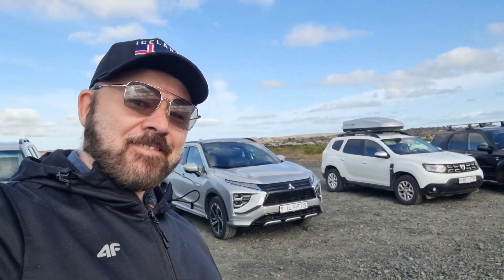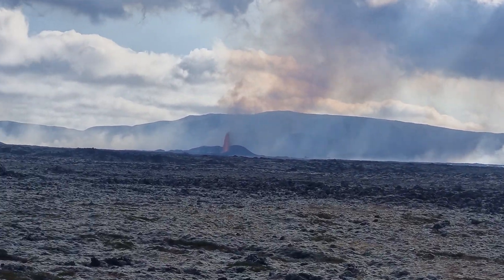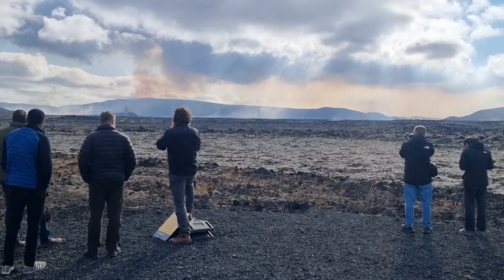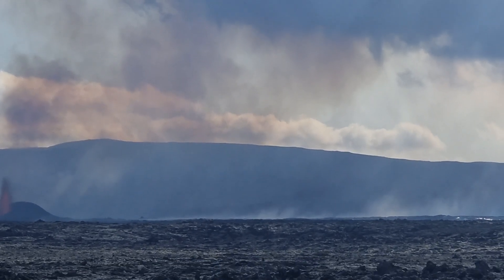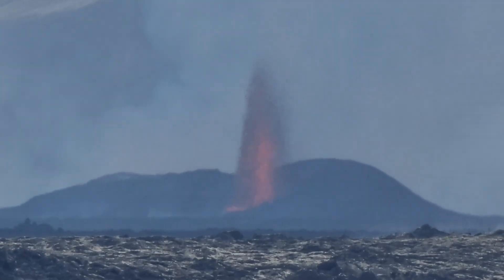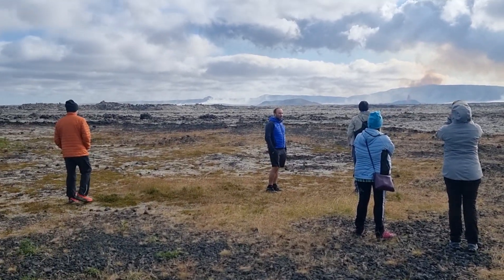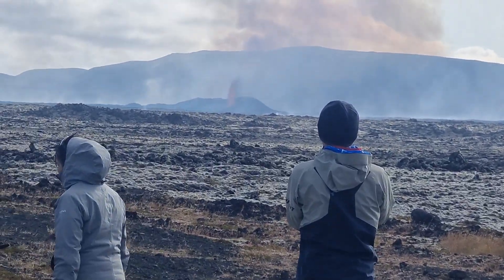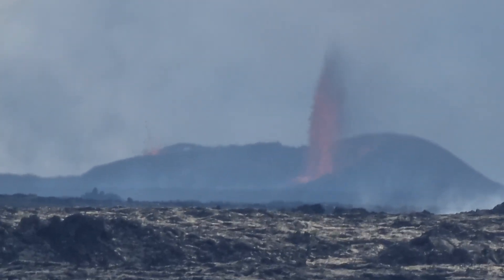Lava flows to the northwest, also to the east. More earthquakes than in previous eruptions! 29.08.24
Volcanic eruption in Iceland as seen from Arnarsetur, close to Blue Lagoon intersection with Grindavik road. Iceland. August 29, 2024.

According to a news source observers noted that the lava fountains were likely taller than those from the previous eruptions in the area. Seismicity was concentrated near the N end of the fissure system. Lava flows spread E and W, towards Grindavíkurvegur; flows did not head towards Grindavík.

At 2145 the Aviation Color Code was lowered back to Orange because ash was not detected in the gas-rich plumes rising from the fissure. A M 4 earthquake recorded at 2237 was located about 3 km NE of Stóra-Skógsfell. As magma propagated from the reservoir to the surface a maximum of around 40 cm of land subsidence was recorded.

As the fissure opened to the NE, activity along the S end of the fissure declined. The fissure consisted of at least two segments; the main segment that had opened first and a second shorter segment that was offset to the NW from the end of the original segment; the total length of the fissure was about 7 km long according to a news source. Seismicity rapidly decreased at around 0400 on 23 August.
By 1000 the vigor of the eruption had decreased and was confined to the northernmost fissure segment. Explosive activity at around 1030 produced dark ash plumes that rose 1 km and local tephra fall based on webcam views. Lava was mostly moving to the NW, N of Stóra-Skógfell.
By 1600 the rate of both the seismicity and ground deformation had decreased, and activity along the main fissure was low. Lava flows had caused extended wildfires in the area. Sulfur dioxide plumes from the eruption drifted more than 1,000 km SE towards Scotland.
The lava extrusion rate on 24 August was estimated to be around 100 cubic meters per second, lower than the estimated rate of 1,500-2,000 cubic meters per second during the beginning phase of the eruption.

During 25-26 August the activity was centered in one area at the N part of the fissure. Lava advanced N in two main channels though the advancement had slowed considerably. The lava extrusion rate had decreased to an estimated tens of cubic meters per second.
Modeling suggested that 17-27 million cubic meters of magma had erupted, covering an area totaling 15.1 square kilometers.

Sources: Icelandic Meteorological Office (IMO), Icelandic National Broadcasting Service (RUV)
From: Global Volcanism Program, 2024. Report on Reykjanes (Iceland). In: Mayberry, G (ed.), Weekly Volcanic Activity Report 21 August-27 August 2024. Smithsonian Institution and US Geological Survey.

The Camera that I use: Samsung Galaxy S21 Ultra, GoPro 10
The Drone that I use: DJI Air 2S